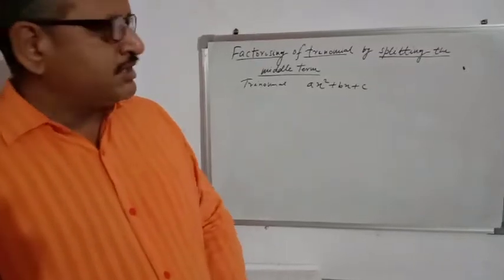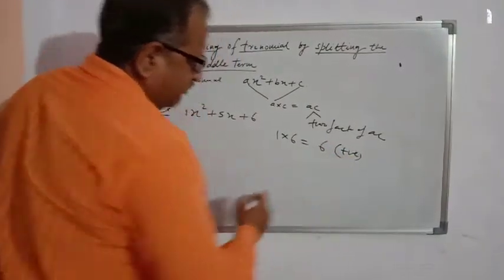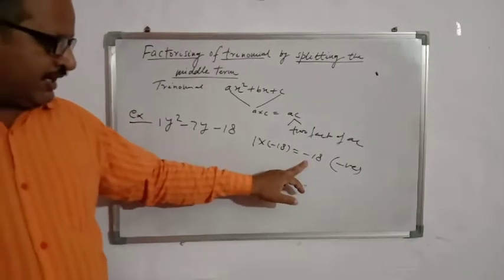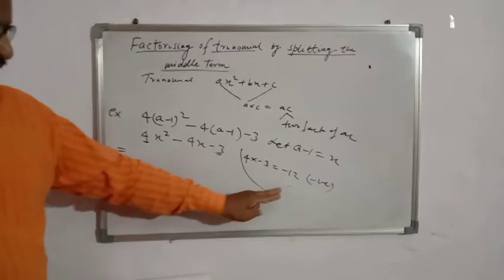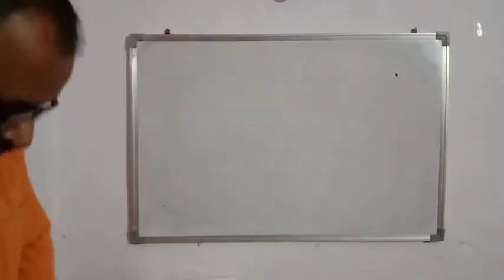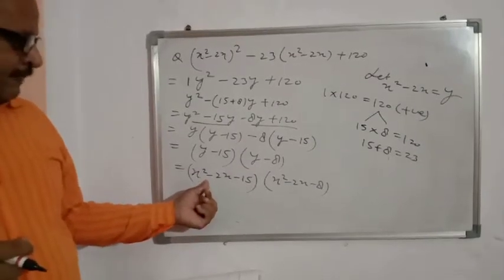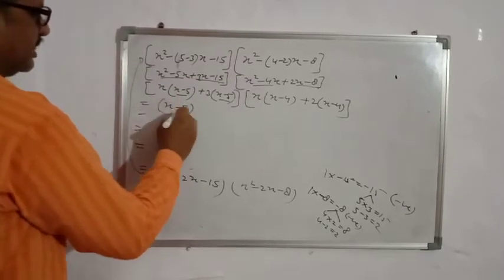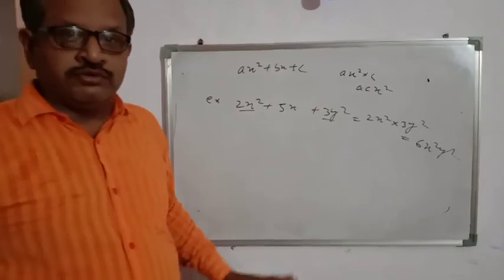Factorisation (part 3)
Factorisation of trinomial by splitting the middle term